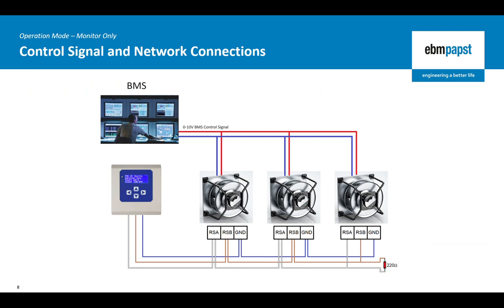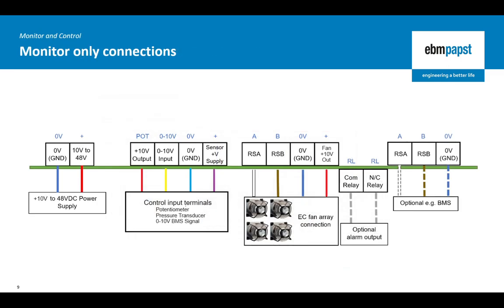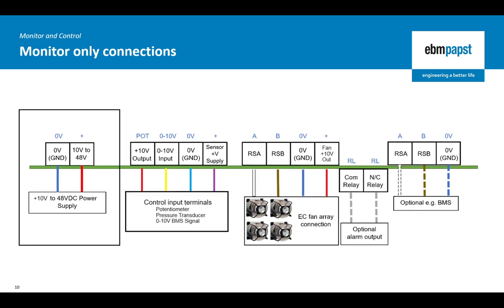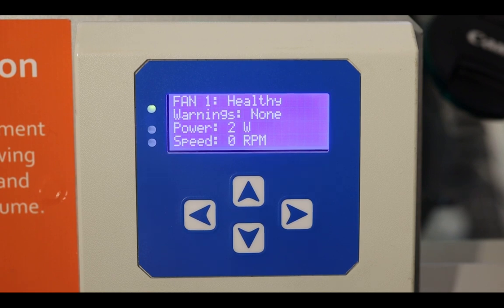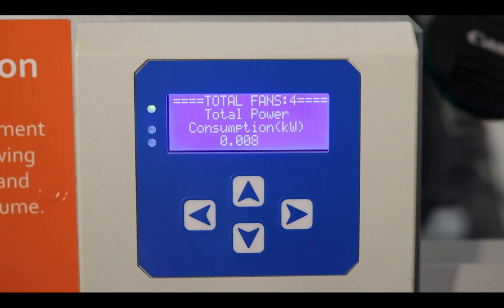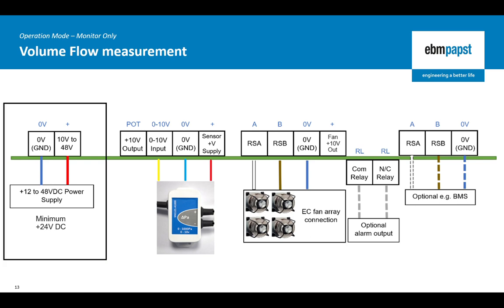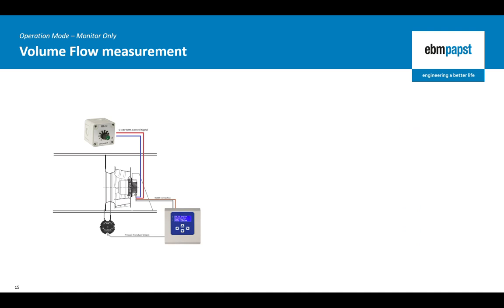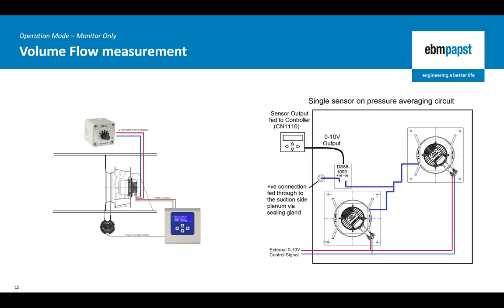MDC Monitor Only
In this third instructional content video of the Modbus Display and Control product, (MDC controller), the information available from a fan array that is displayed is explored.
In addition to individual fan status and overall power consumption of the fan array, it explains how with the use of a pressure transducer, a pressure difference in the duct system can be measured or the volume flow passing through the fan array can be calculated.